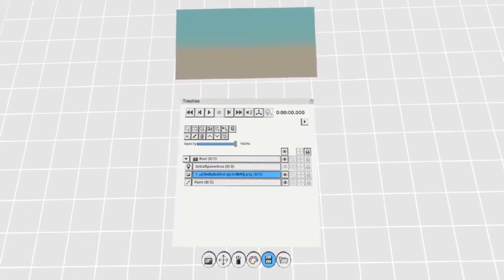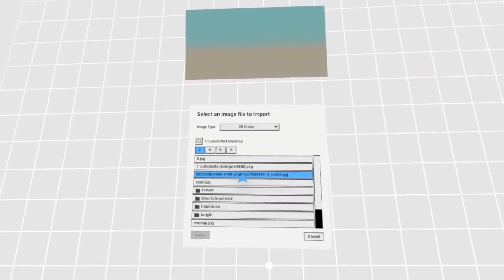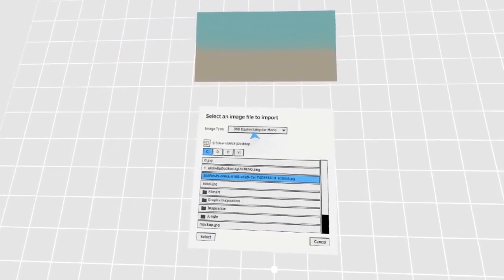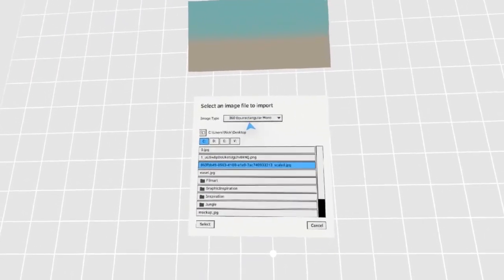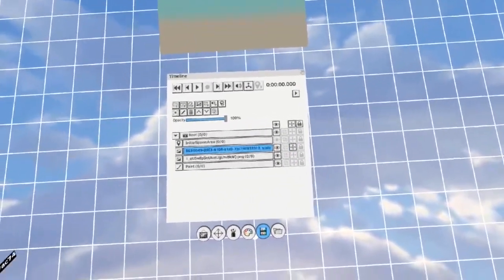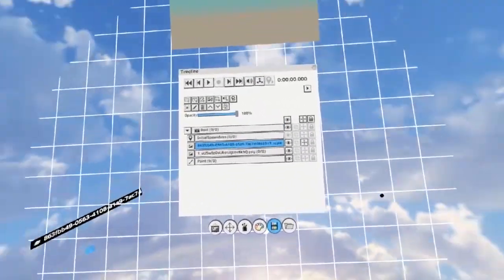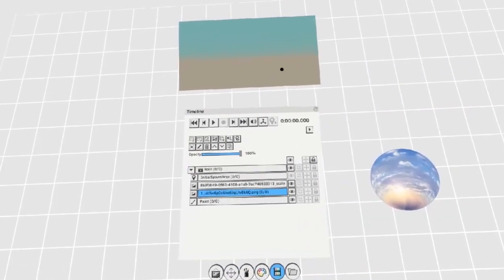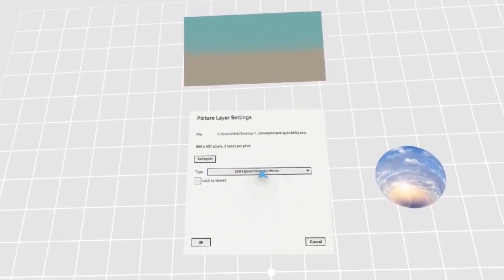Quill Tutorial - Importing 360 Background Images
In this video I'll show you how to import a 360 BG image in Quill as a sphere. Quill accepts several types of 3D backgrounds including 360 Equirectangular Mono, stereo, and cube maps.